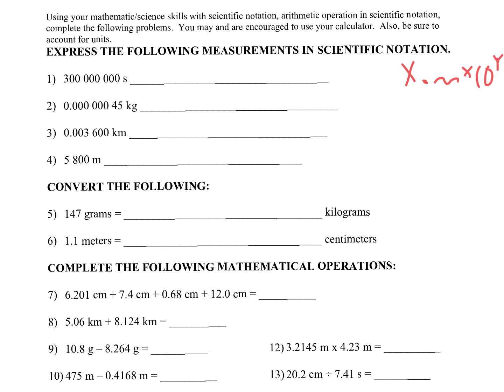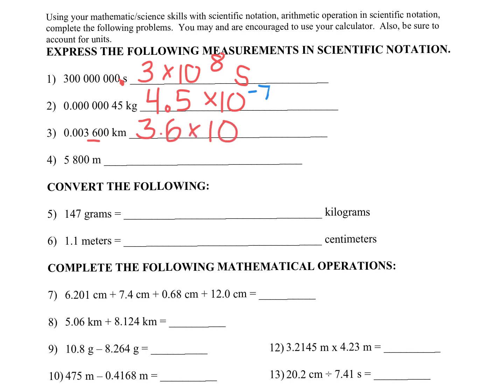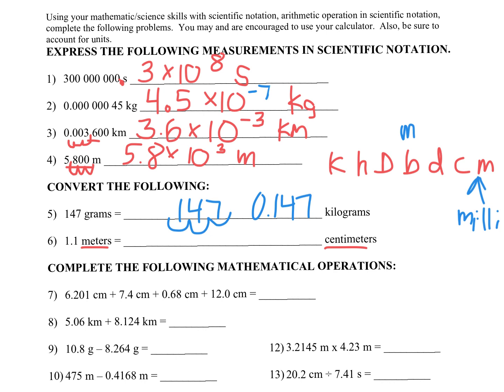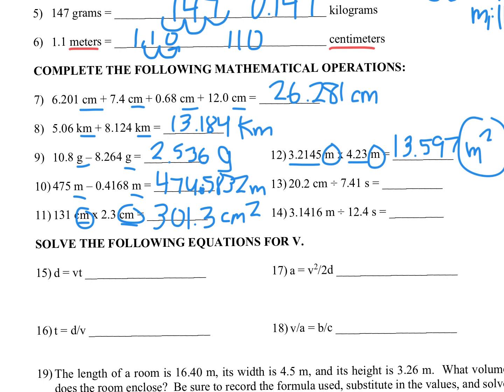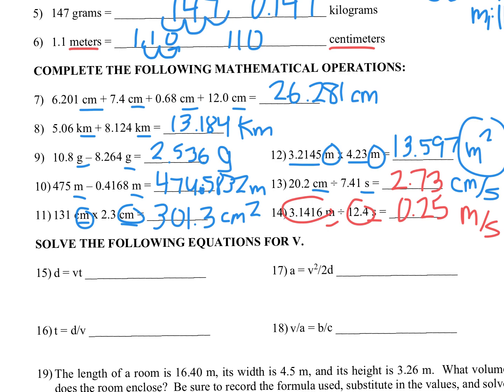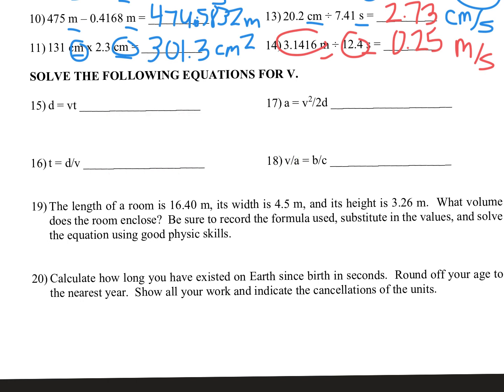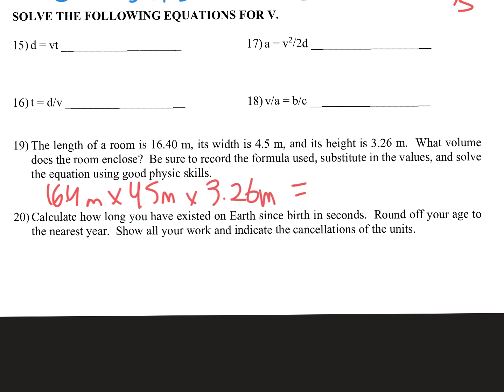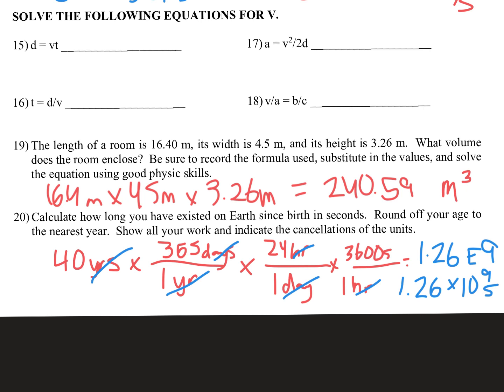Extra Practice Math Skills Worksheet